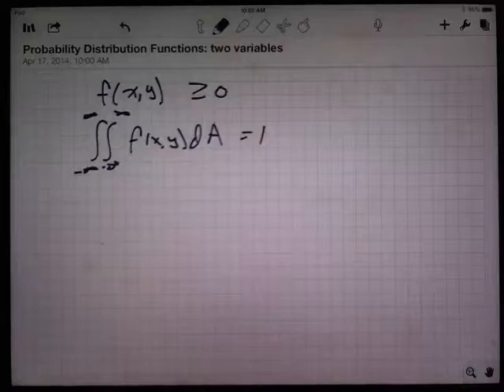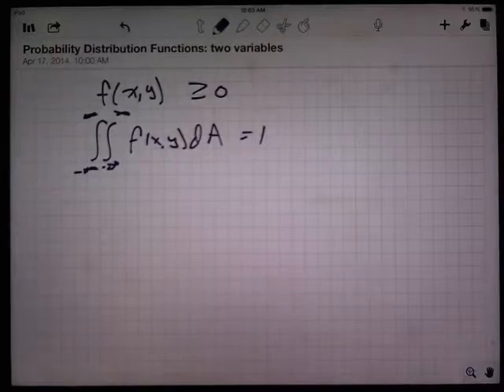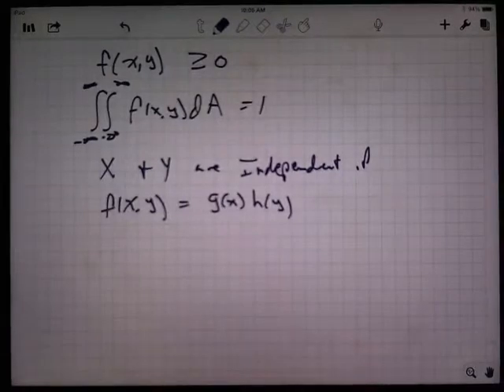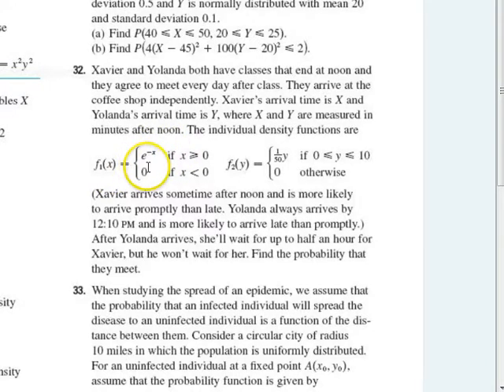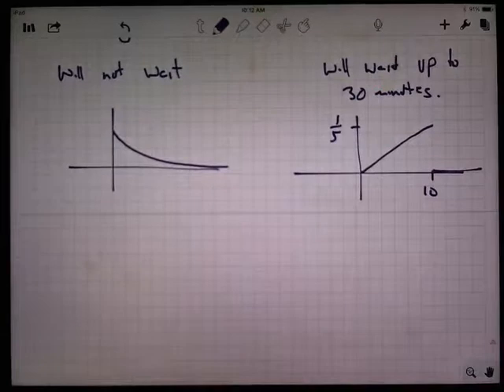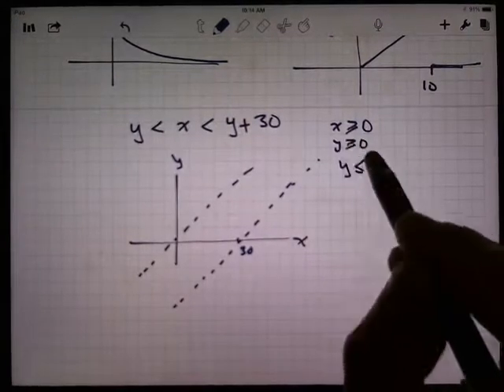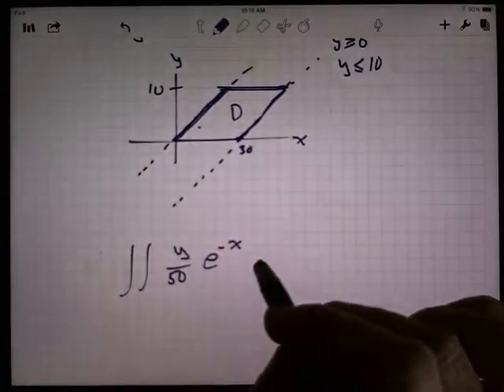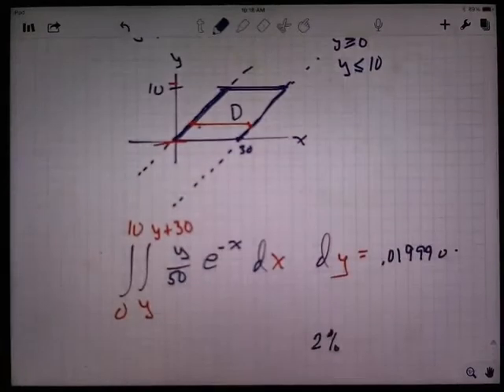Probability Distribution two variables